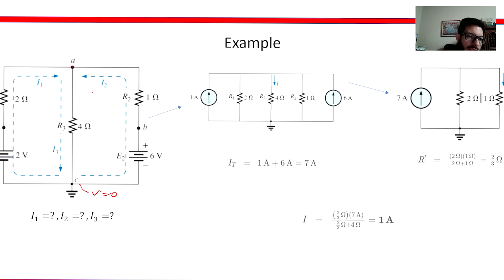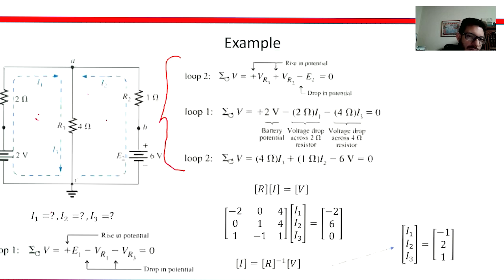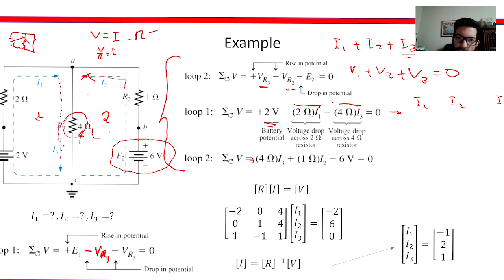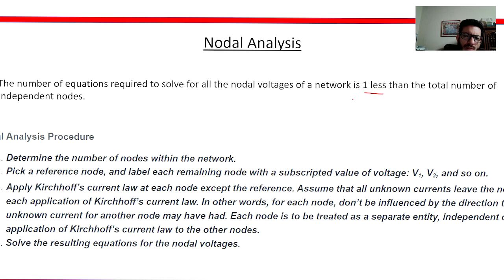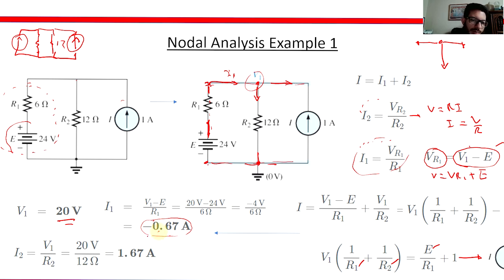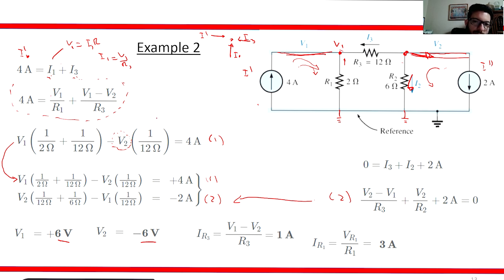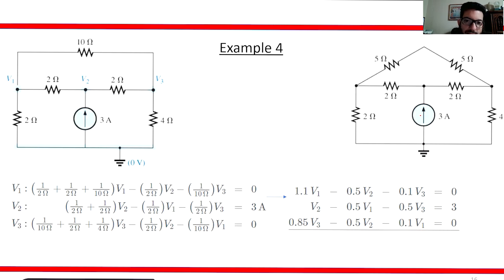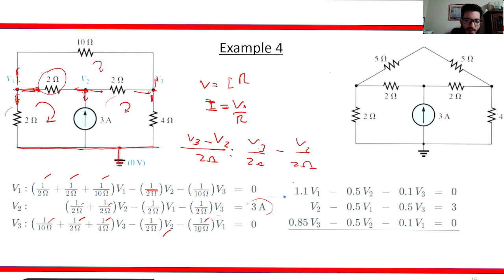Mesh and Nodal Analysis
In this video we will learn to set up systems of equations to solve for voltage and electric current using the mesh and nodal approach.